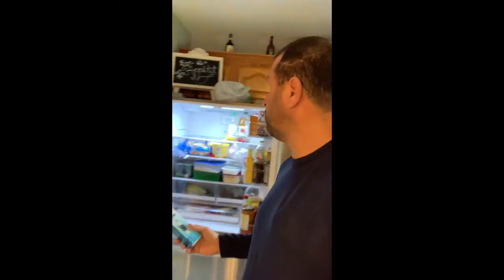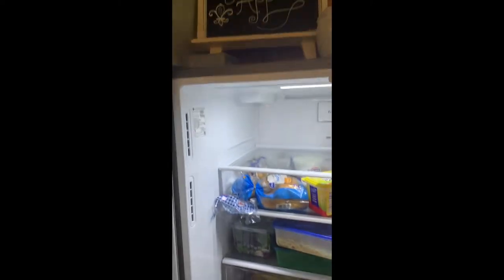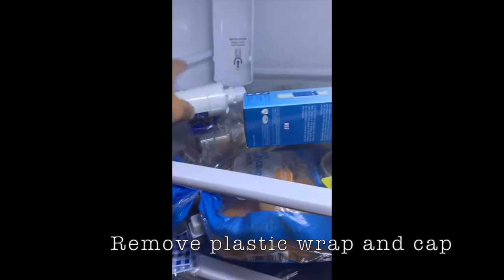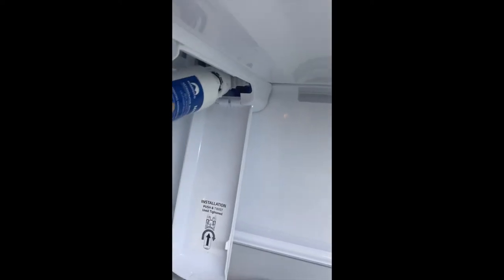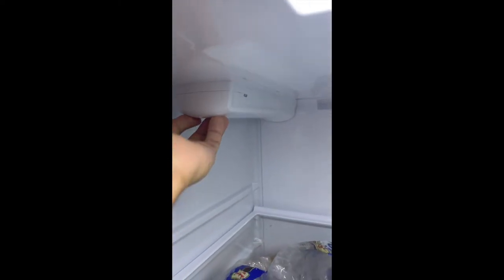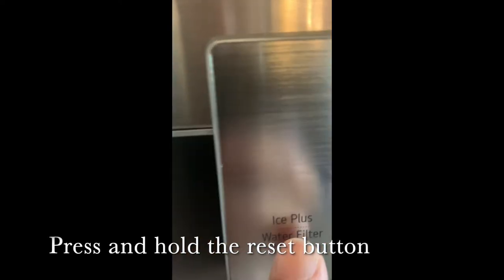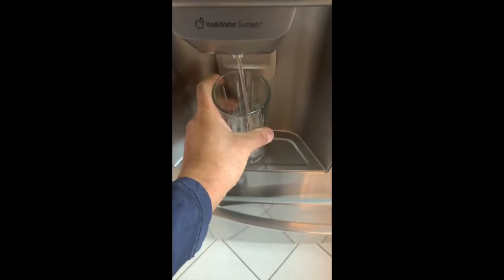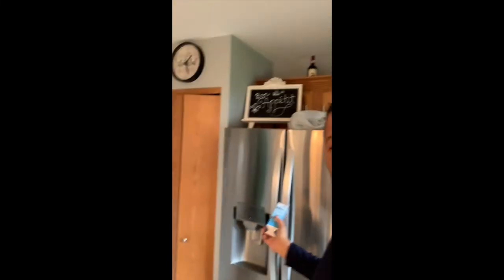How to Change and Reset a LG Refrigerator Filter. (SUBSCRIBE)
Step-by=step video on how to change and reset a refrigerator filter.

Also, Check out the editor, Gianna on YouTube and Twitch